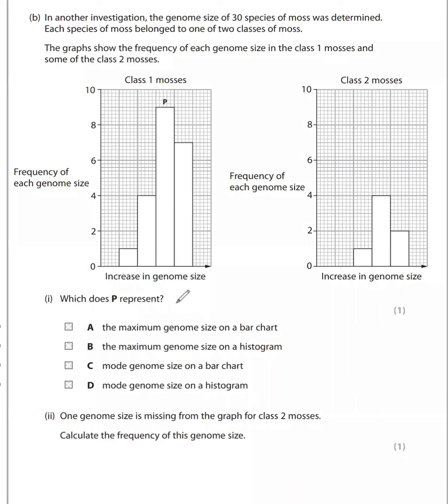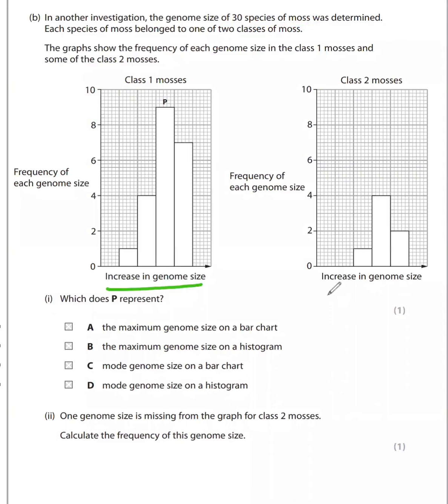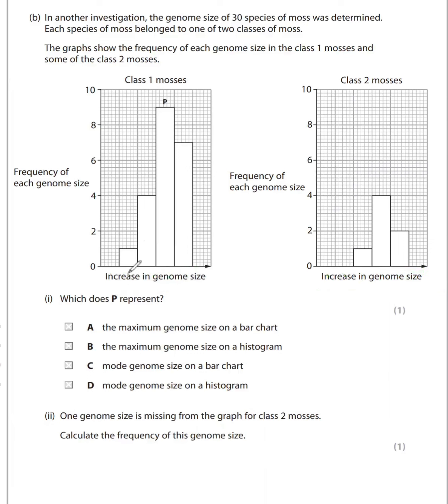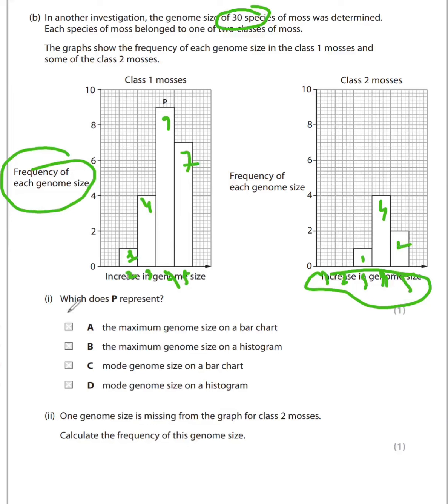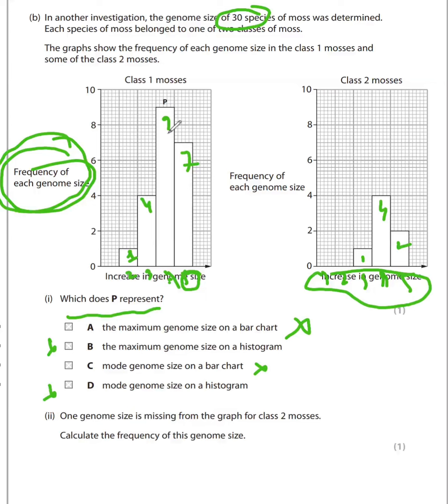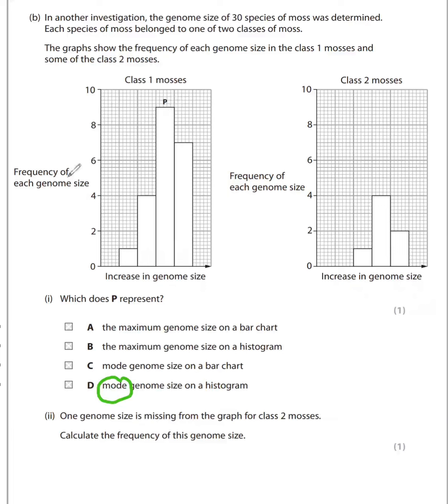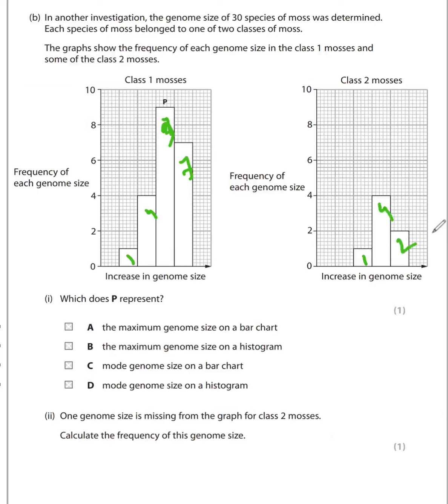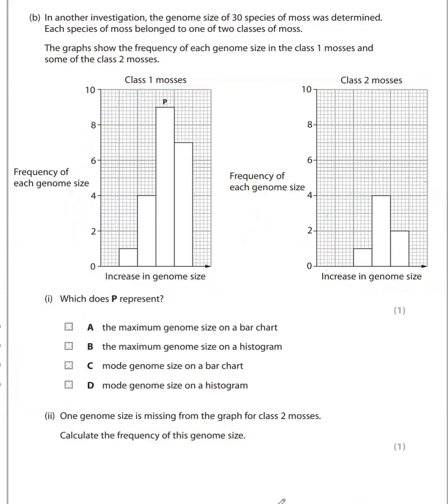A2 BIOLOGY Unit 4 TRICKY QUESTION SOLVE